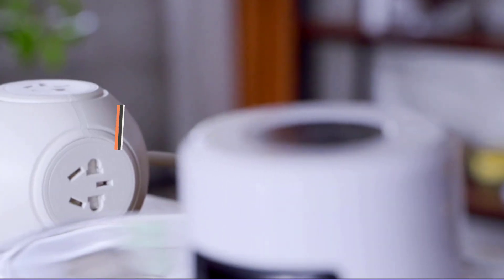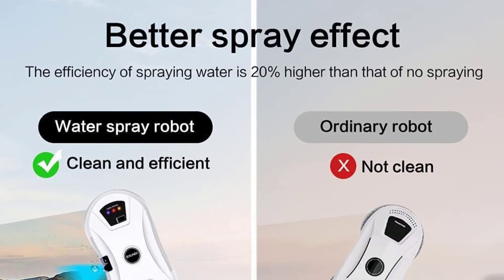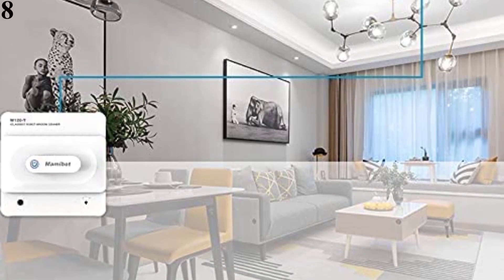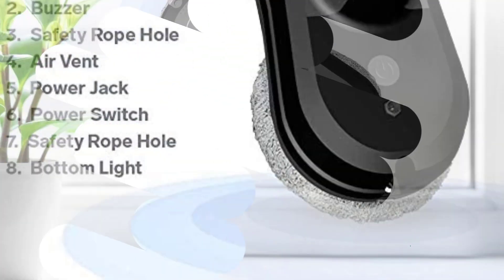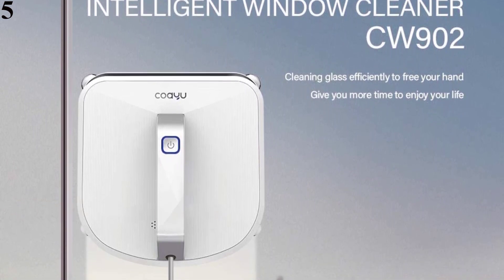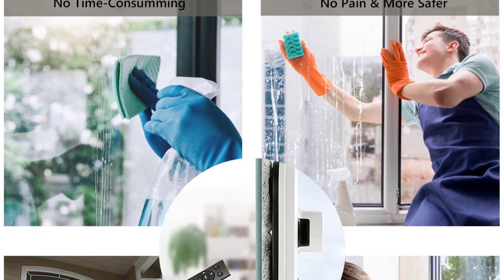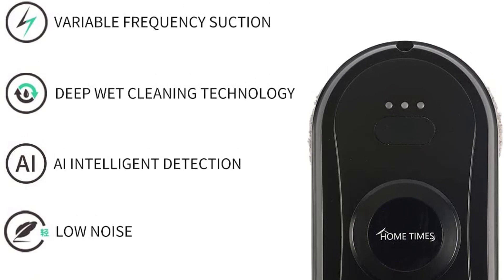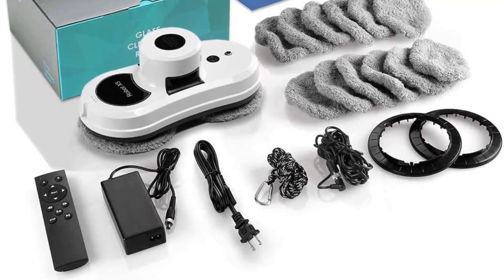Top 10 Best Robotic Window Cleaners in 2022- Cleanup Expert.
Window Cleaning Robot Icon The Best Robotic Window Cleaners of 2022. All the data and reviews you need. • Our Top Picks.
References to the goods:
1)► Sophinique X5 Robotic Window Cleaners
2)► HOBOT-2S Window Cleaners
3)► Home Times Robot Window Cleaning
4)► Cop Rose X5P Window Cleaner
5)► COAYU CW902 Window Cleaning
6)► HOBOT-388 Window Glass Cleaning
7)► Gladwel Window Glass Cleaning
8)► Mamibot W120-T Window Cleaning
9)► HOBOT-298 Window Cleaning
10)► BXUNDI Robot Window Cleaner
Setting up a robotic window cleaner is a great way to keep your glass clean without the hassle of ladders and squeegees. Having a robot do the job for you not only frees you up, but it is a safer way to clean certain windows. The Hobot 298 is the ultimate robotic window cleaner as it uses artificial intelligence to determine the best cleaning route, and has an ultrasonic water spray system to ensure that your windows shine. We have gathered all of the best robotic window cleaners to help you choose the best for your needs.
We spent a lot of time finding the best performing window cleaner robots on the market. Based on the overall quality, performance, and features, I am presenting here a collection of the best robotic window cleaners so that you can find the right one for your needs..